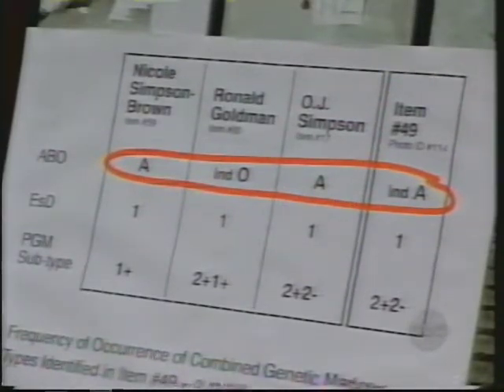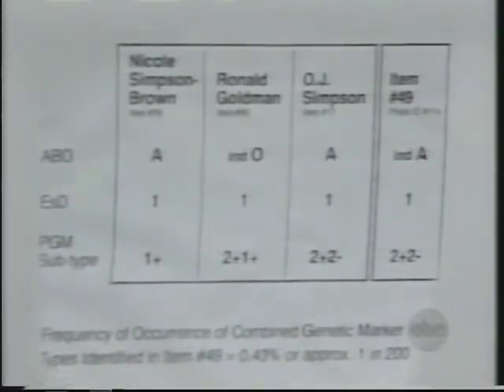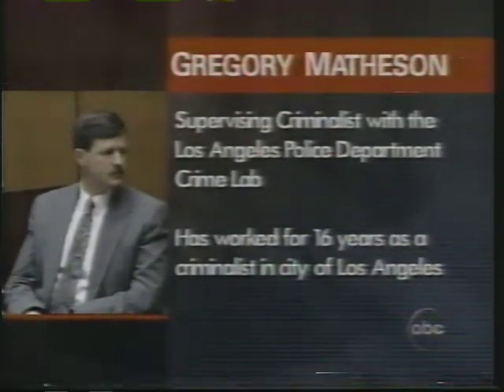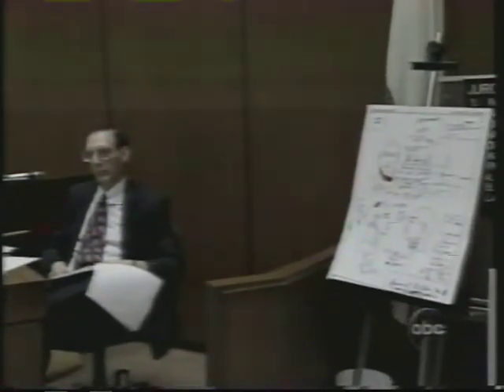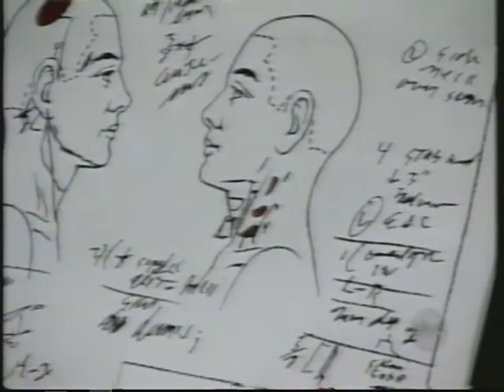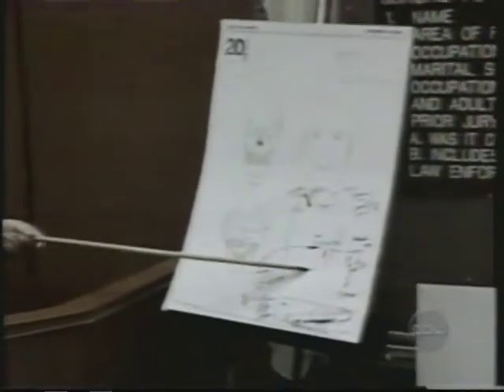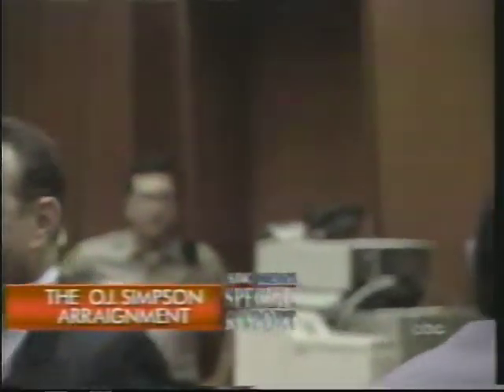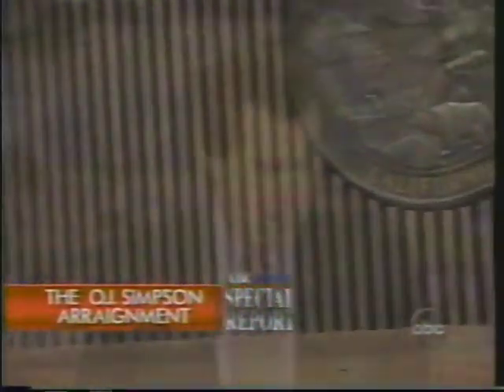OJ Simpson Media Coverage Compilation Part 2 (1995)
obtained via Archive.org